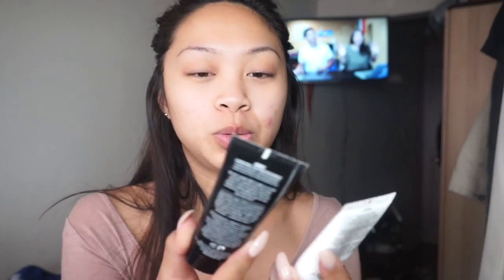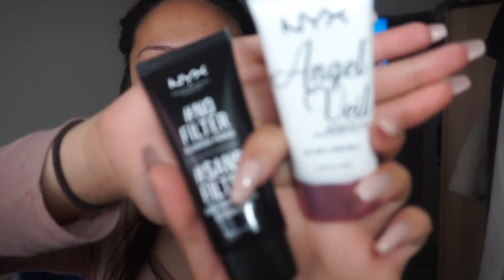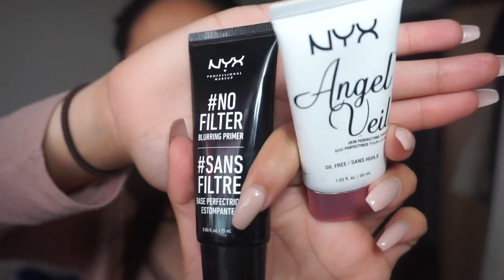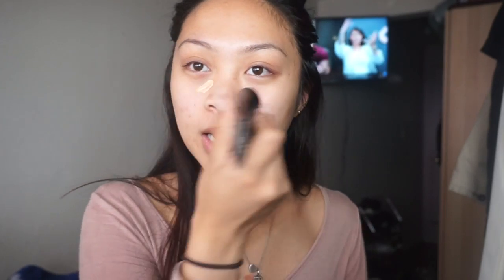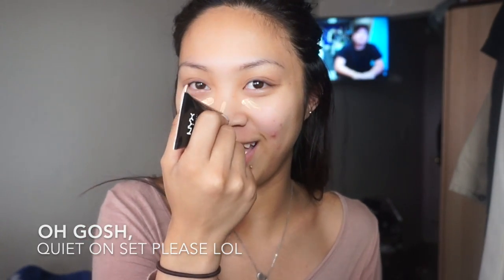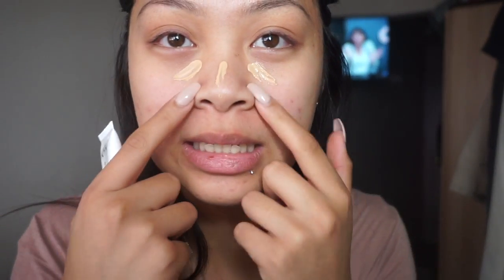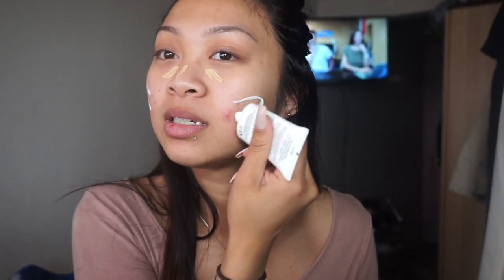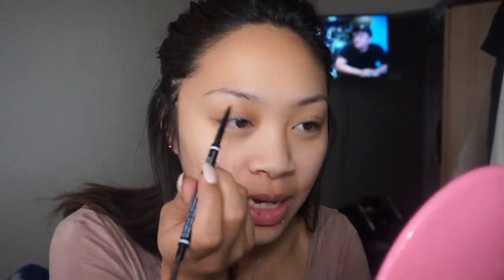GRWM: Everyday Face Routine & Go-To Eye look || DesireeJaylyn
THANK YOU so much for showing your support and watching my videos!
I hope that you guys enjoyed this get ready with me! I personally enjoyed doing it and there will be more to come! maybe gonna start having my friends join me!!

XO, des